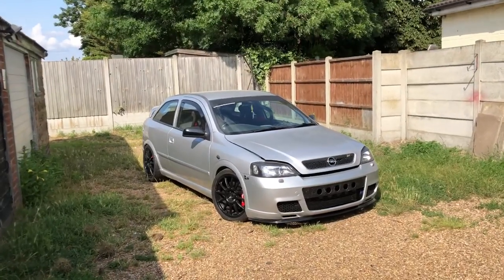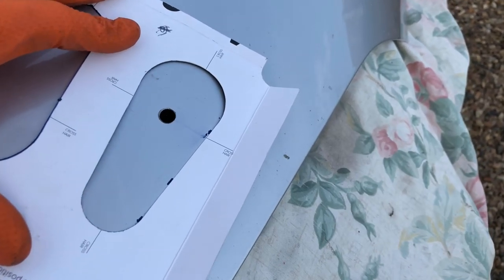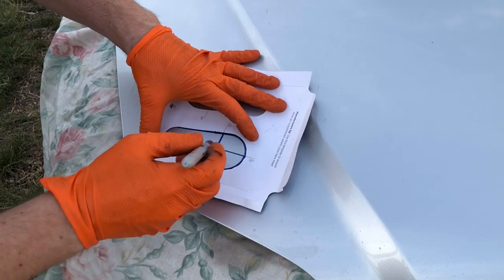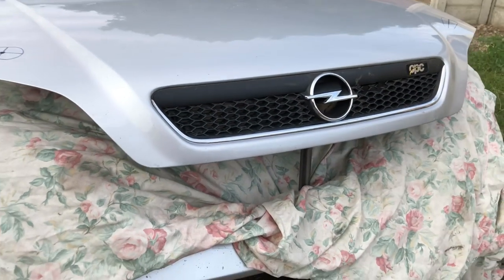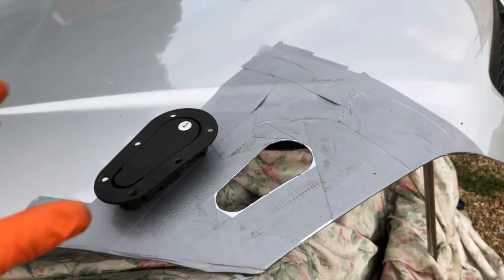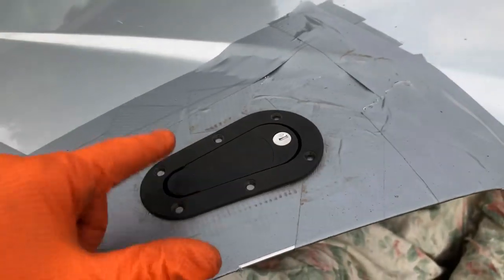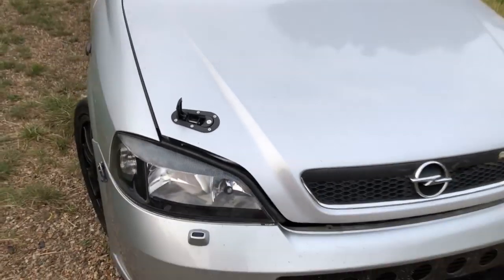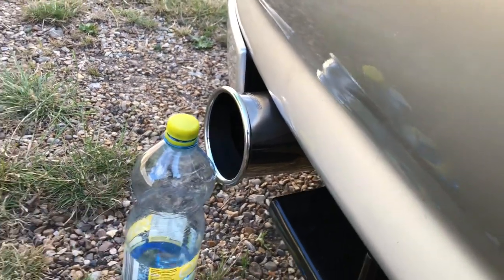Using Launch Control💥 And My Exhaust = Bottle Cap Challenge Fun!! Astra Z20let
The Opel Vauxhall Holden Astra z20let needed aerocatches fitted too the bonnet/hood, so I thought id do a little Diy howto to help out with the bottlecap challenge at the end. Enjoy